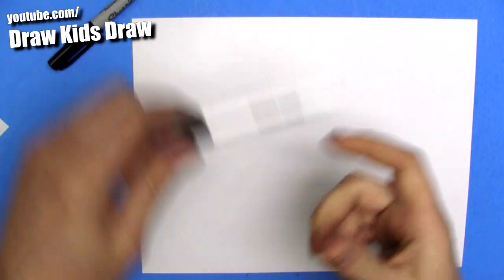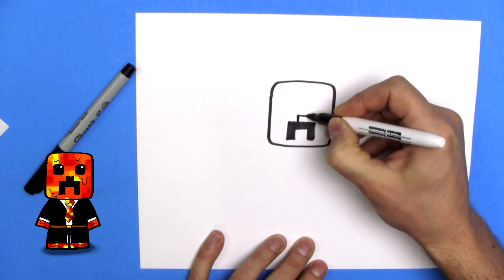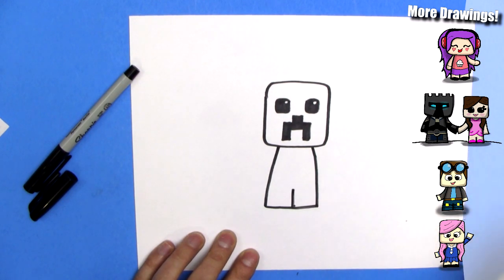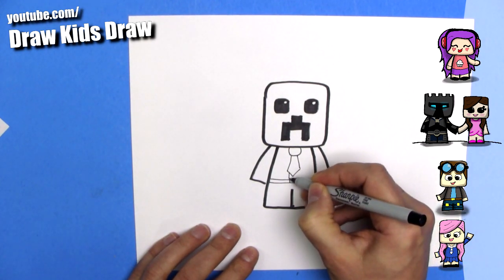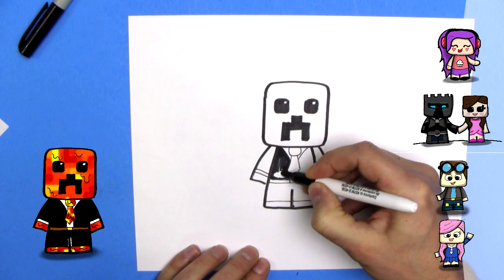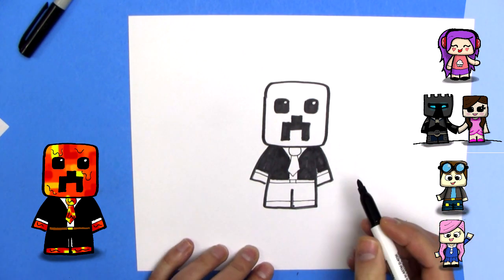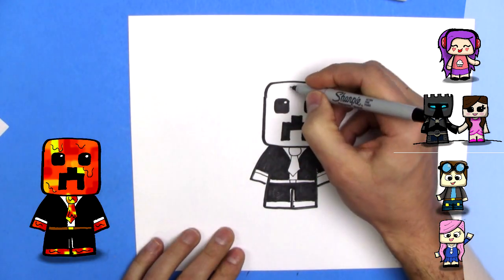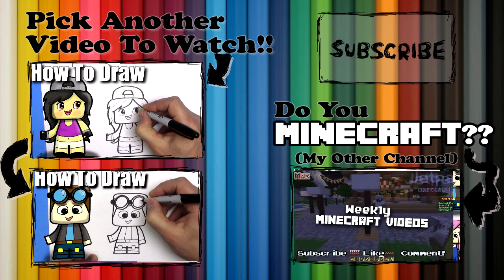How To Draw Preston Playz Minecraft Skin - EASY Chibi - Step By Step - Kawaii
Step By Step Tutorial on how to draw a super easy chibi / kawaii Preston Playz Minecraft Skin

Draw Kids Draw is a kid friendly drawing tutorial channel. How to draw for Kids step by step cute easy fun tutorials, family friendly cartoon, chibi, Kawaii drawing tutorials.

どのように簡単に描画するには
如何绘制简单的